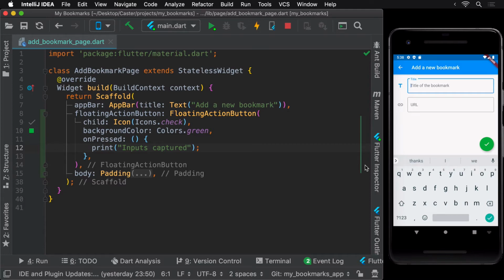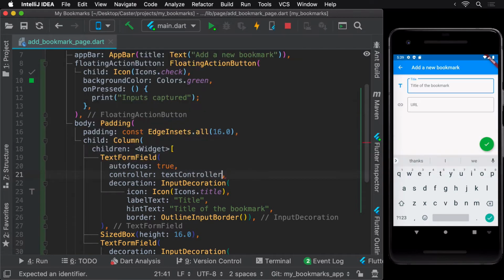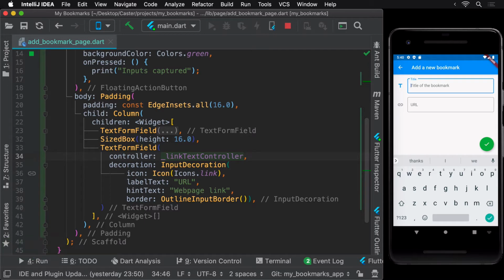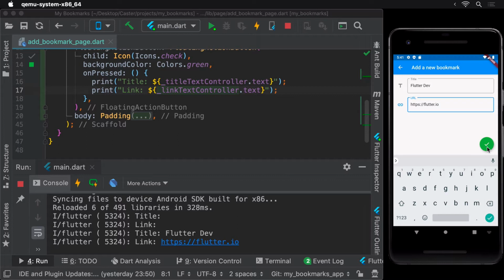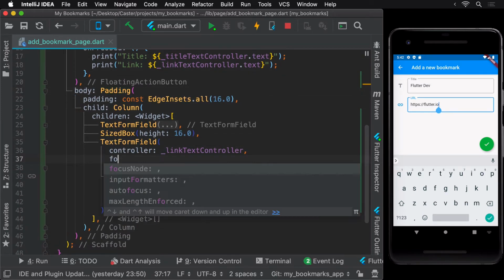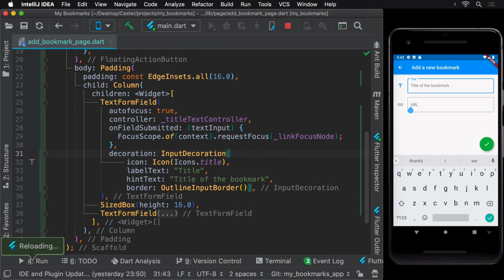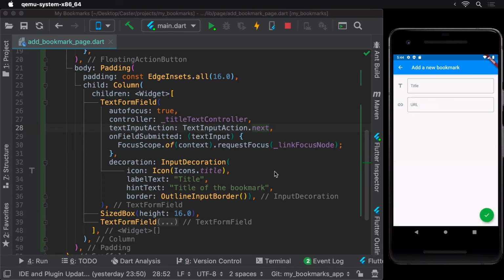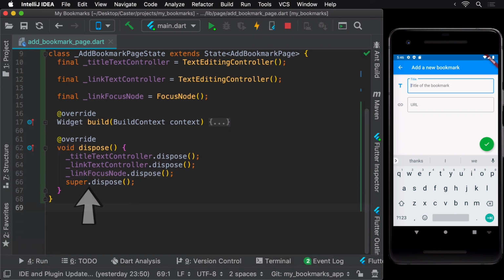42 - Saving a new Bookmark - Part 2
In this lesson, we'll continue working on the AddBookmarkPage and learn how we can read the values from the two text fields.